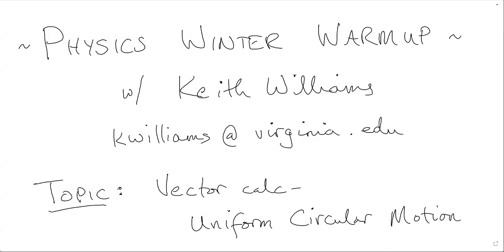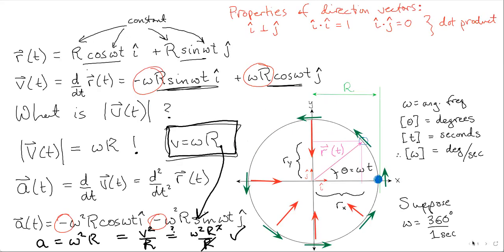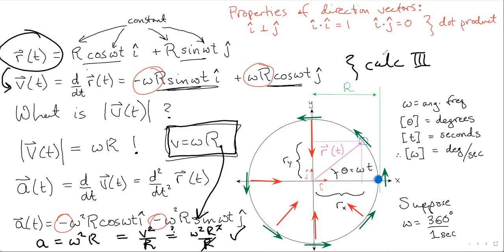Uniform Circular Motion - Vector Tutorial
How do we derive and visualize the velocity and acceleration of an object constrained to move in a circle? This tutorial is intended for students who already know the basic of vector components.